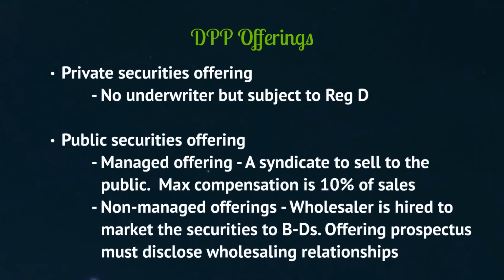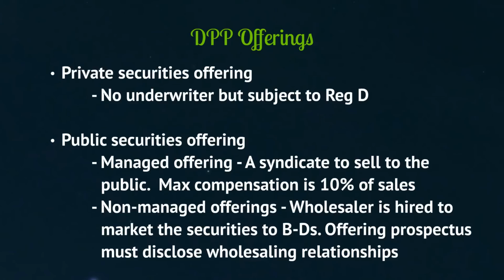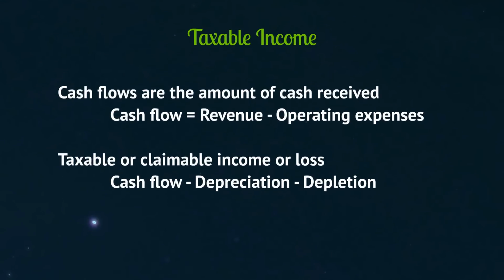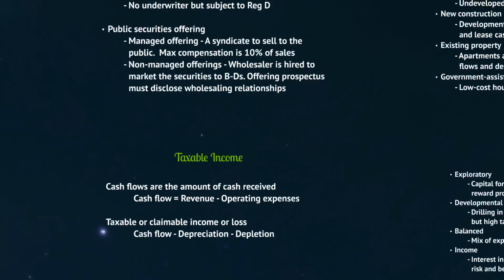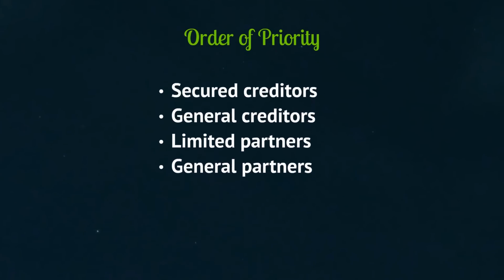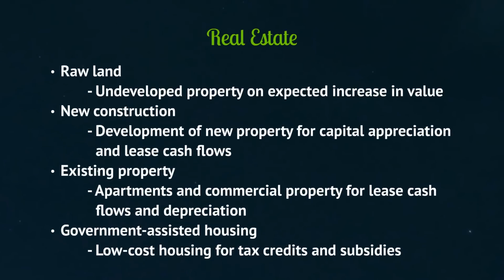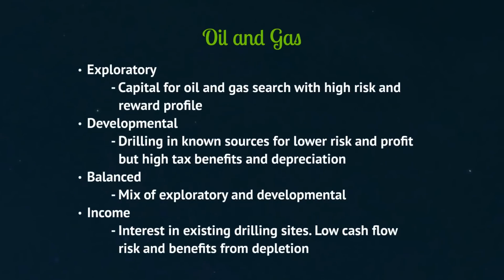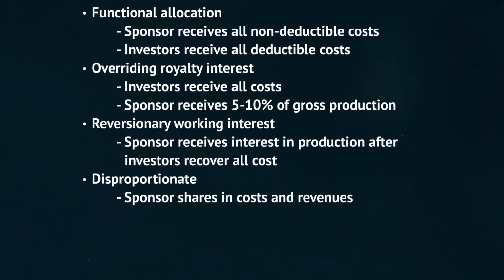Series 7 Exam Session 24 - Direct Participation Programs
Session 24 in our Series 7 exam videos.  Provides an overview of Direct Participation Programs for the exam. Get more answers at our forum for finance and accounting at passingscoreforum.com